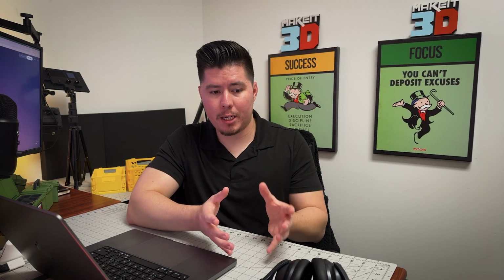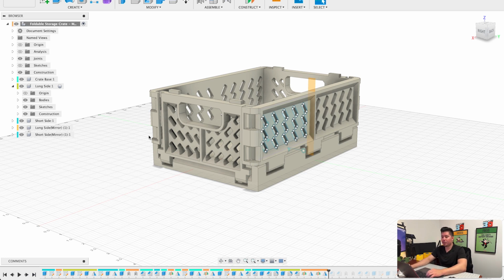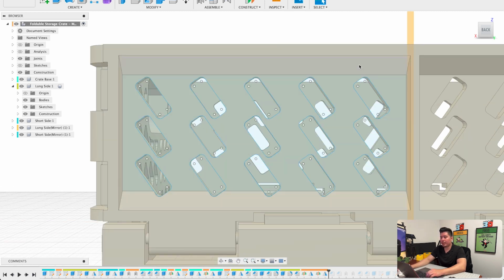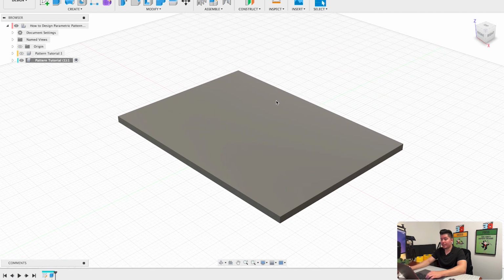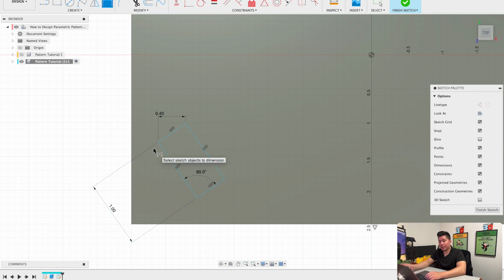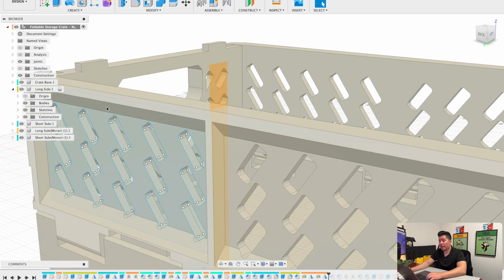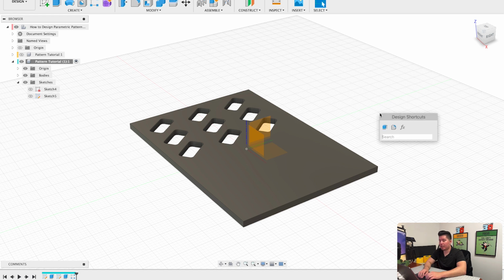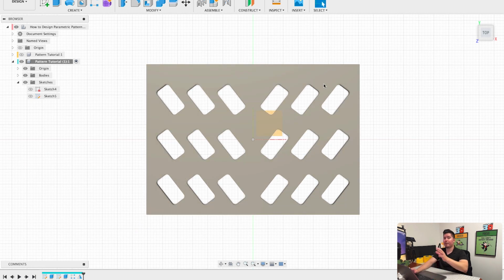How to Design Patterns for 3D Printing | Fusion 360 for 3D Printing 2024